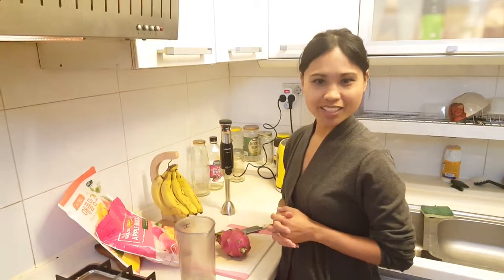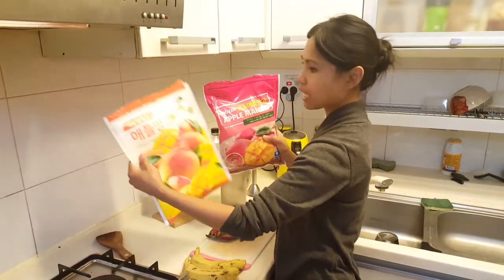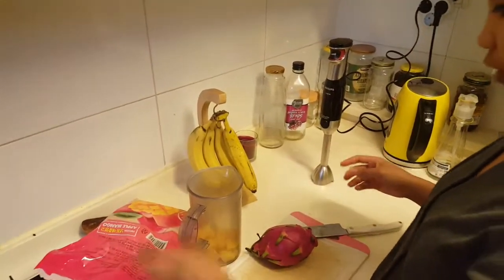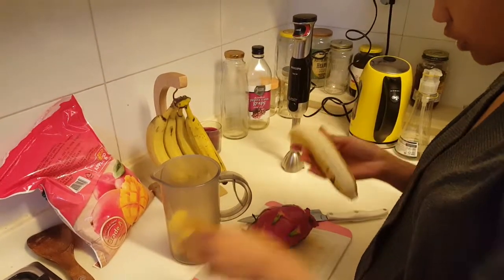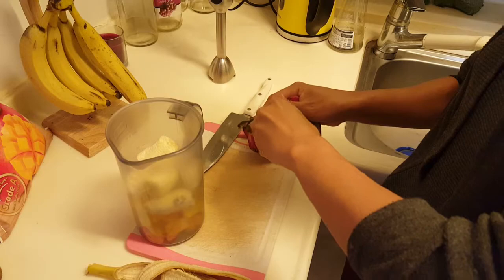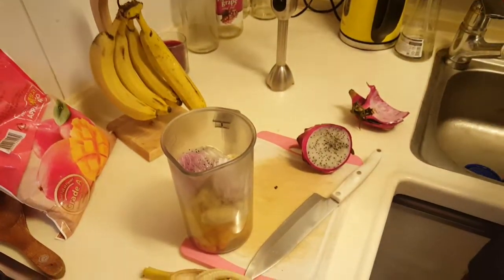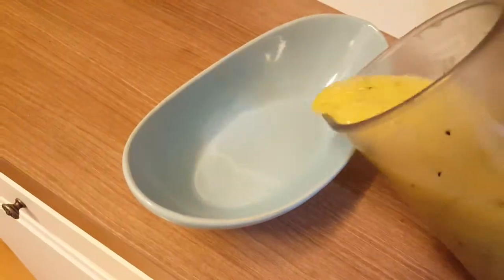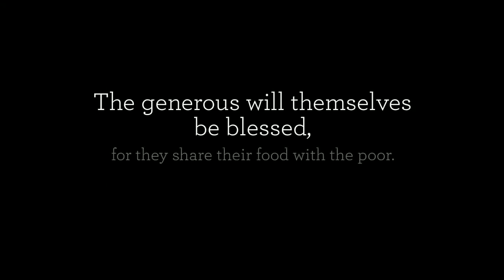Simple Yellow Smoothie Breakfast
Here's a quick breakfast meal when you are on a rush. You can always take this to go and just add your toppings later.